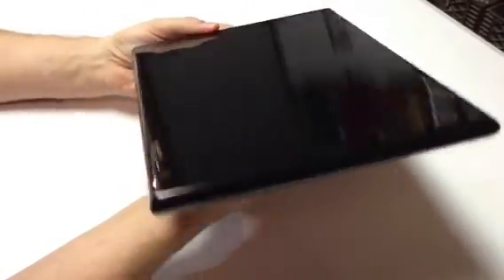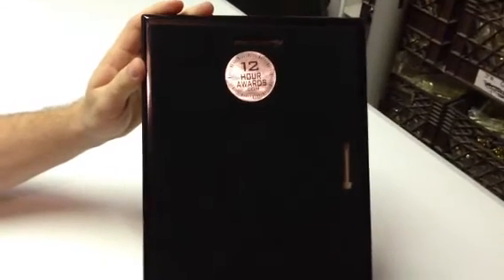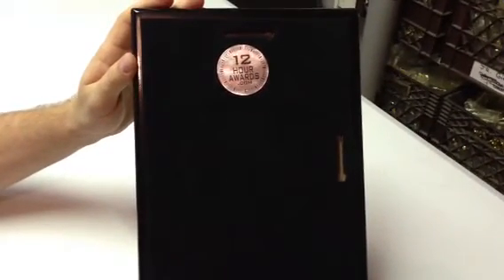Review of Black Piano Finish Plaque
Watch the review of our Black Piano Finish Plaque showing the finish, color, texture, quality and other insightful details.